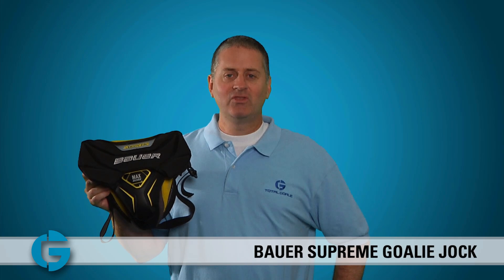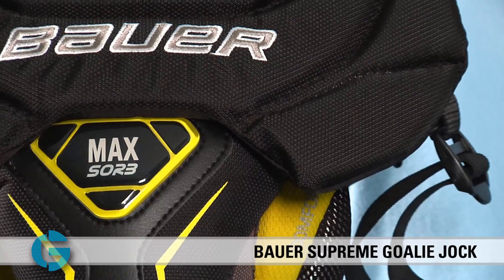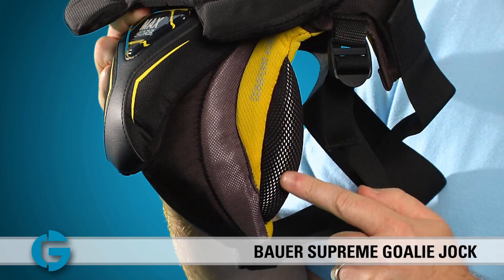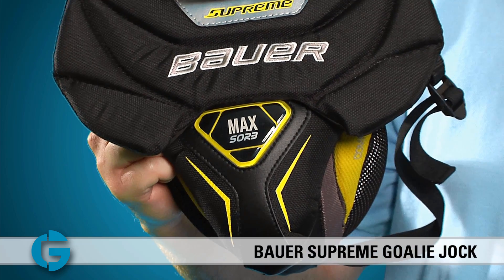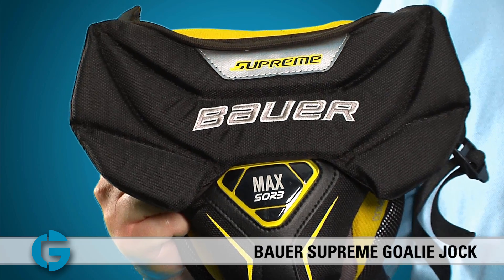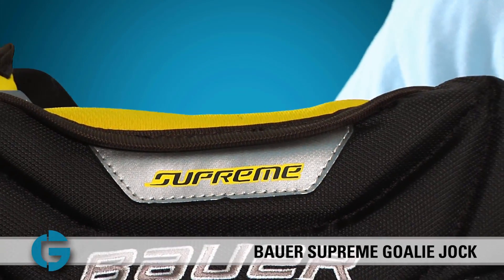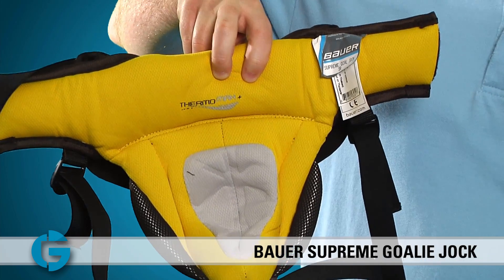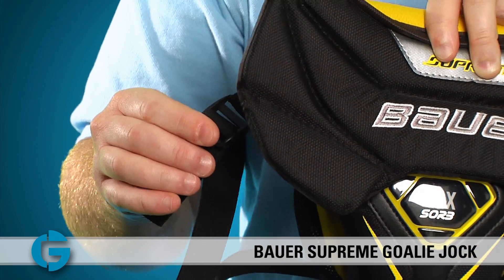Bauer Supreme Goalie Jock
Pick up your Bauer Supreme Goalie Jock at TotalGoalie.com

The Bauer Supreme Goalie Jock is as protective and comfortable as they come.  For starters, Bauer has utilized their MAX-SORB gel and padding technology over the main cup, and a separate, large front plate that covers the bladder area.  A comfort foam pads sits atop the front plate at the waist area to provide extra comfort when bending at the waist.